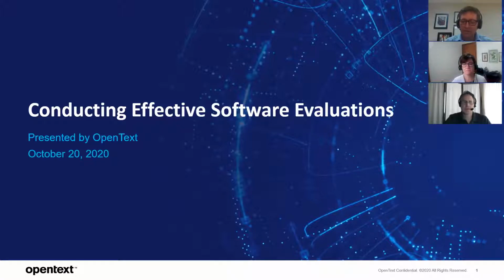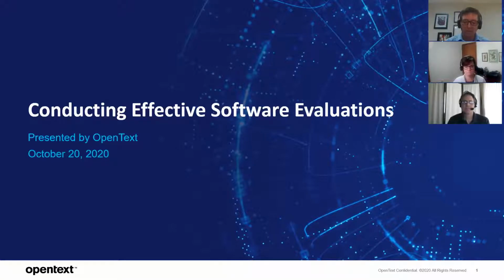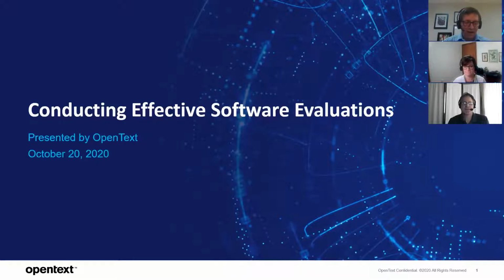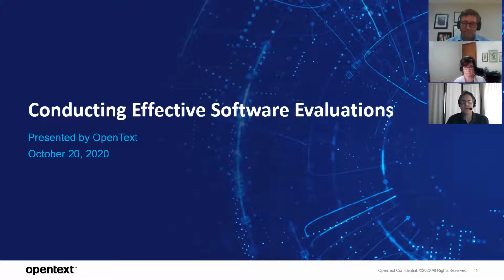Conducting Effective Software Evaluations - PCB02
Grab a coffee and join us for an engaging 20-minute conversation on the topic of conducting successful software evaluations & POC's

Barbara-Anne Elstone, Account Executive at OpenText, and Dave Hinkle, Solutions Consultant at OpenText, discuss how to conduct successful software evaluations and proofs of concept (POC’s). Our two experts share their knowledge and experience addressing such questions as:

* When should you do a POC rather than a demo?
* Who should be involved in the software evaluation process?
* What are the key elements of a software POC?

Anyone involved in acquiring new technology platforms or that wants to learn more about evaluating software tools should watch this video.